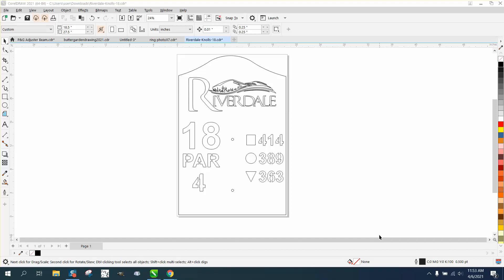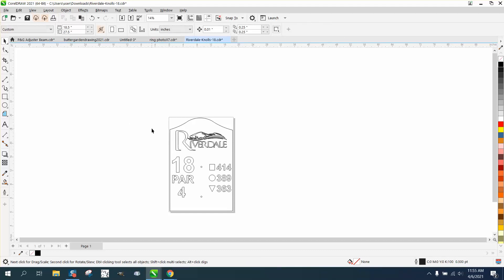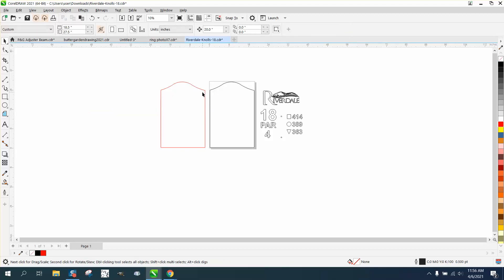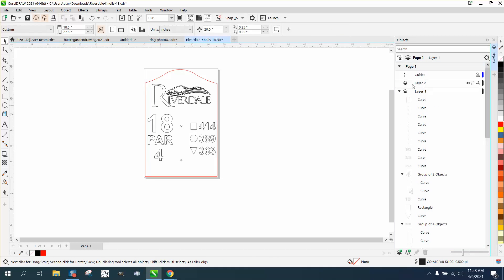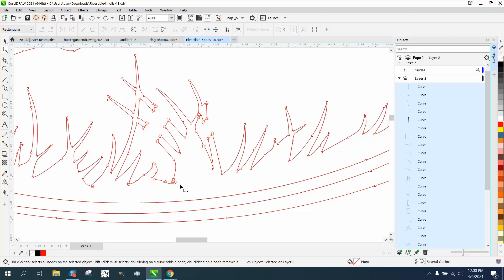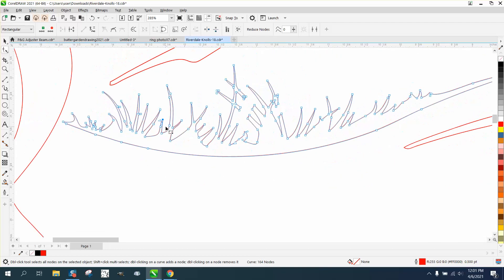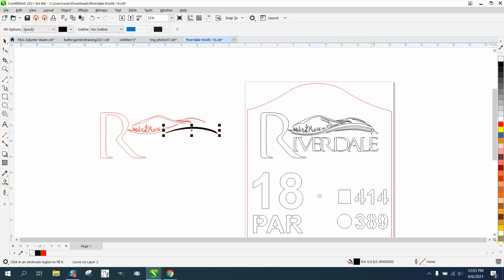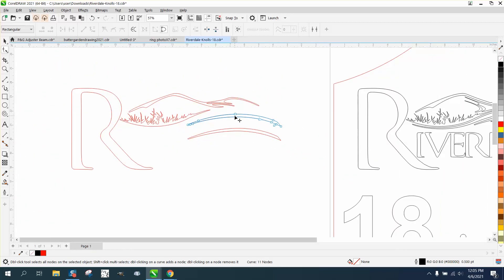Corel Draw Tips & Tricks Move objects to a new layer and more